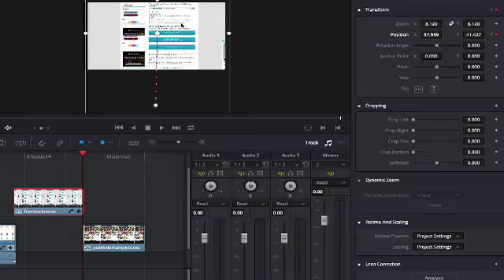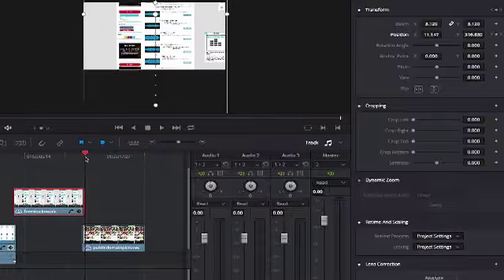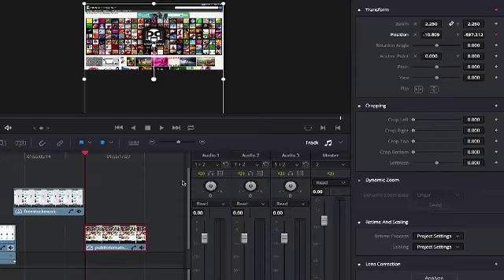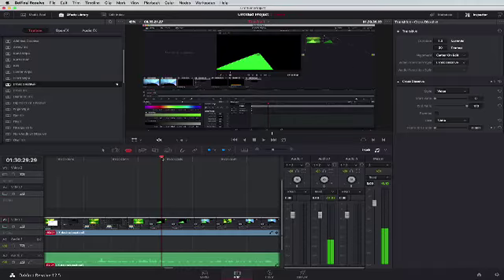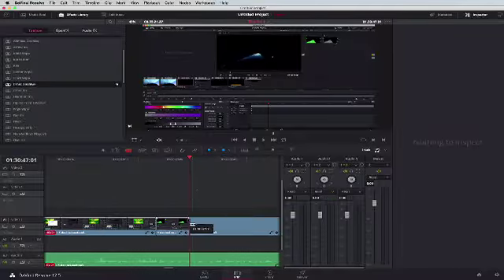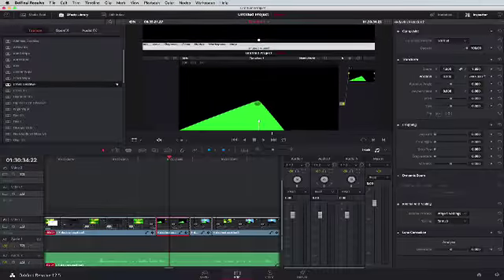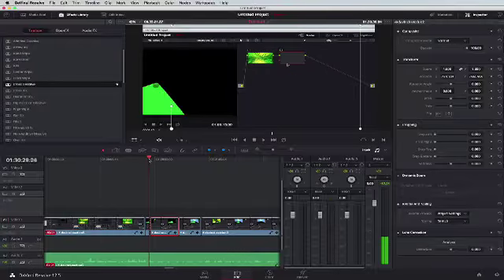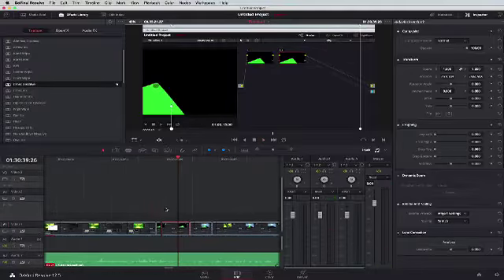📝 p1-part6-lo P1Part6Lo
Part 6 wraps up the first lesson: Review, finalize, and get ready to take your next steps with confidence.